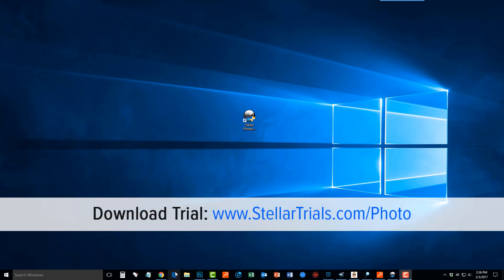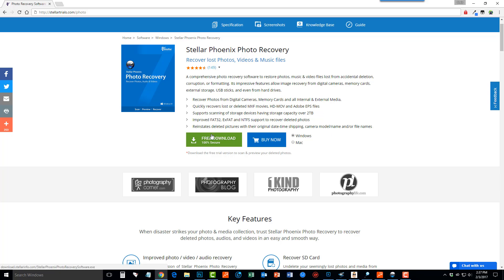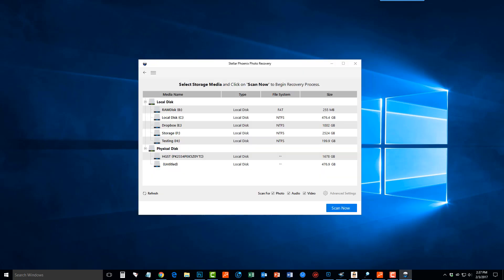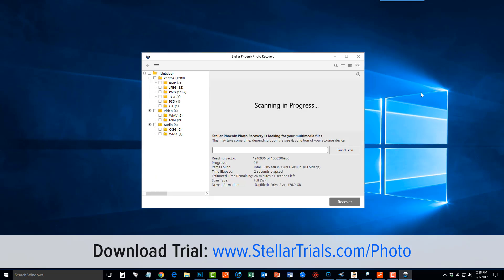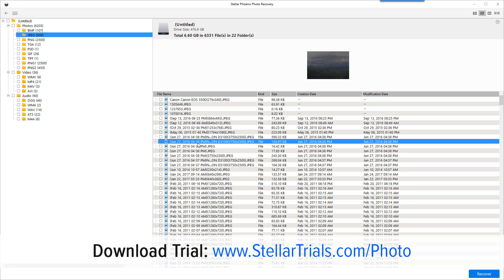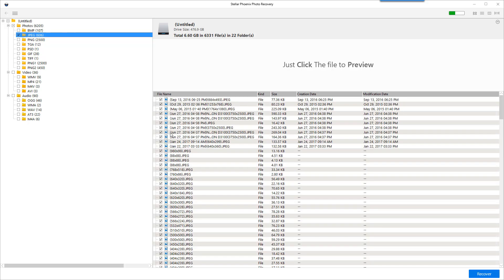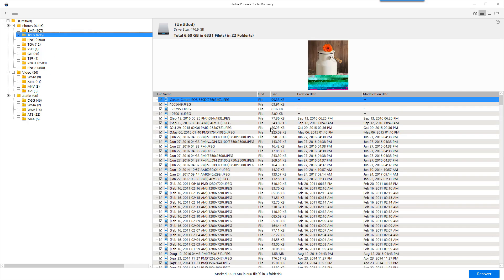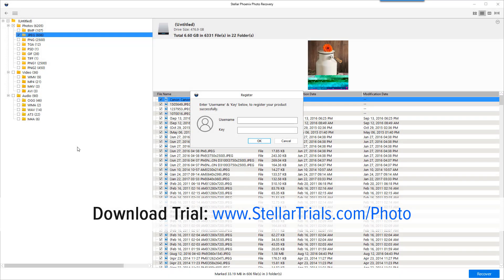How to Recover Deleted Photos Tutorial - Photo Recovery Video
Learn how to recovery photos and images - Trial - Learn how to recover deleted photos from sd card, memory card, hard drive, external devices and more.